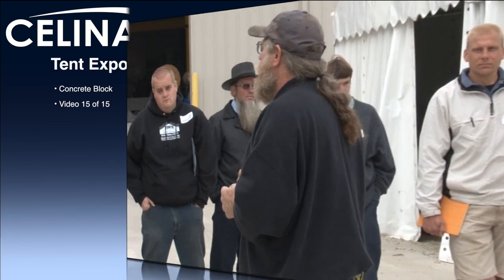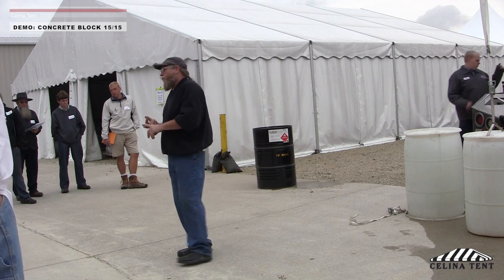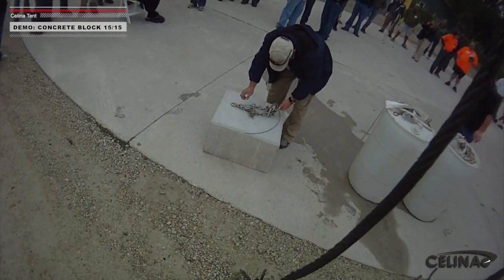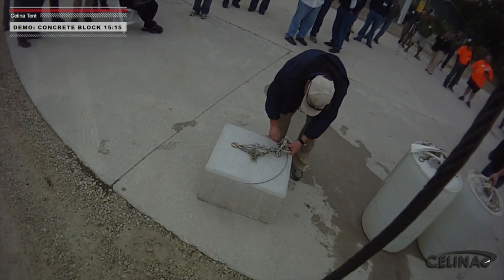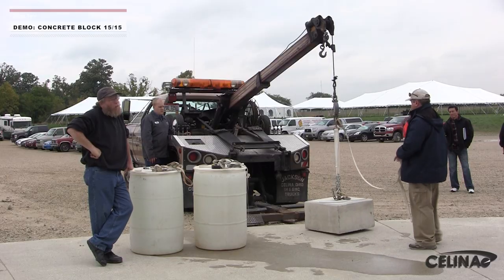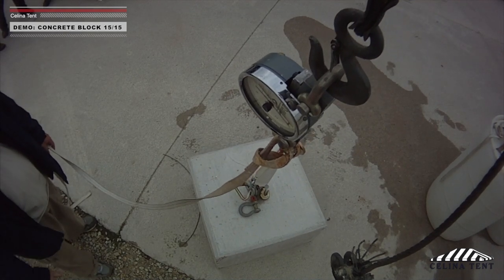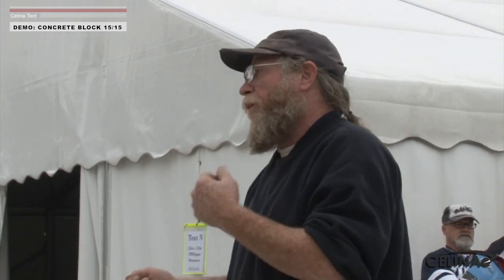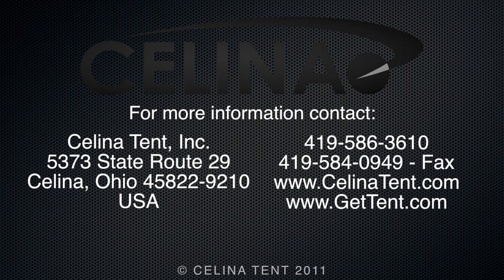Stake Pull Demonstration (15/15) Dead Weights / Concrete Blocks